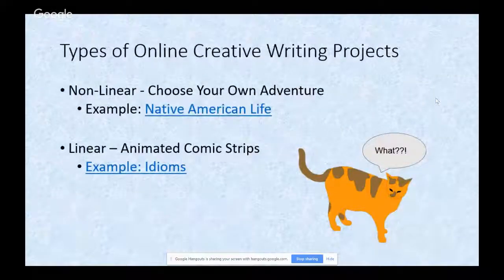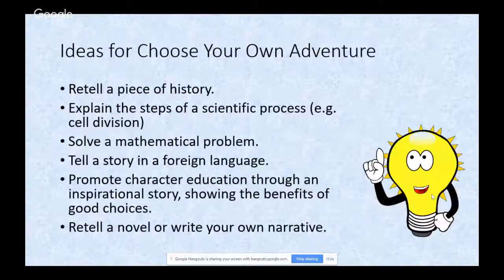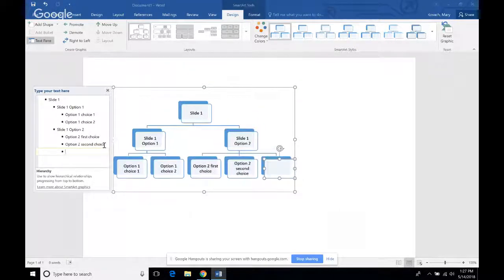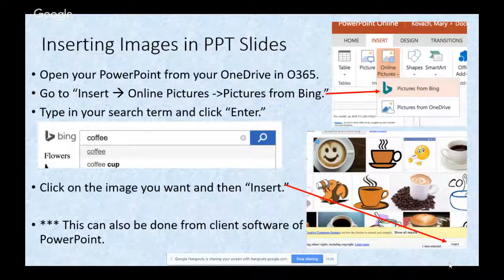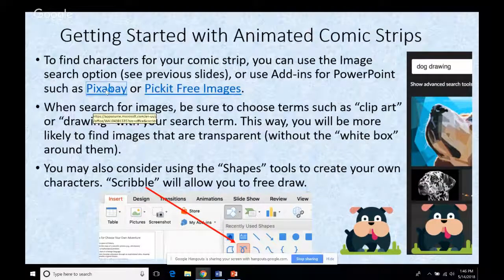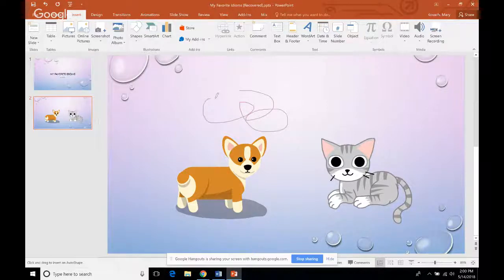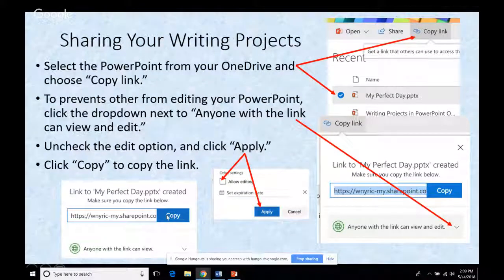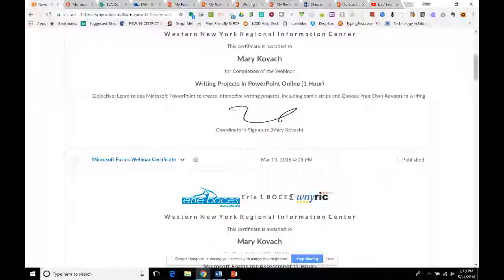Writing Projects in PowerPoint Online